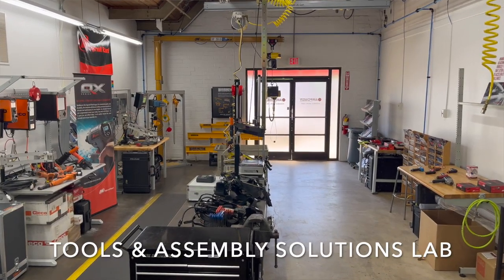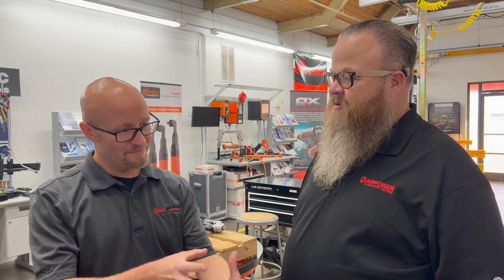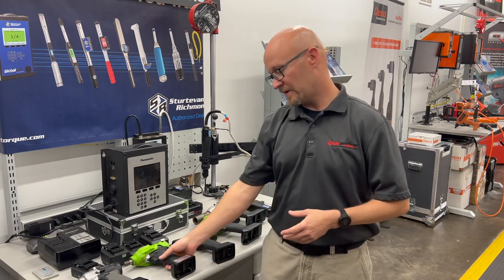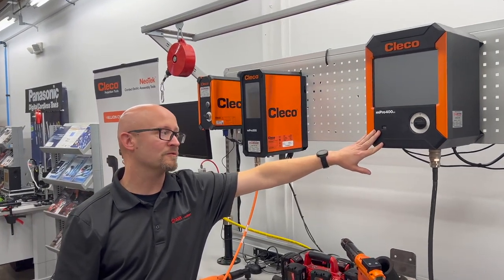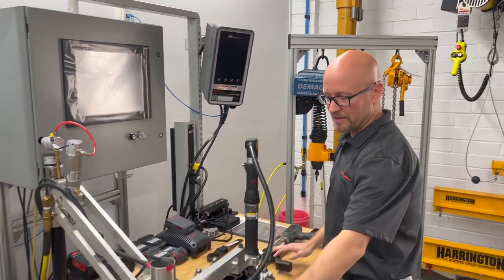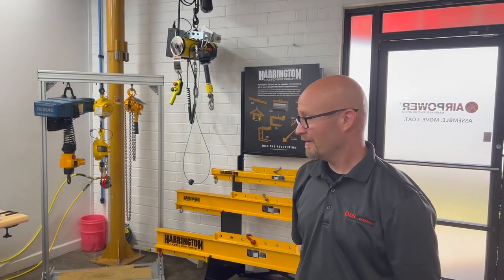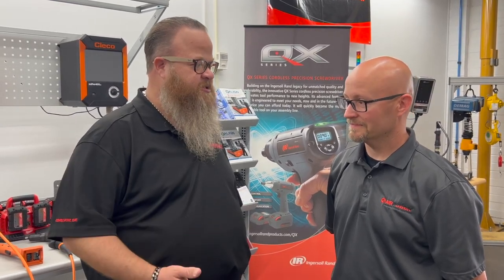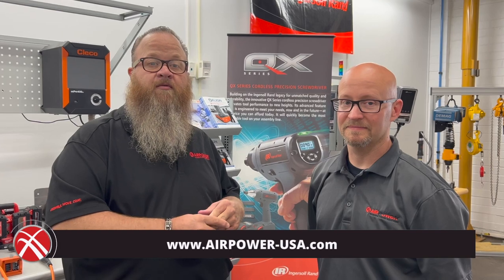The Air Power Tools & Assembly Solutions Lab Video Tour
Would you like to test new tool technologies before purchasing?  The Tools & Assembly Solutions Lab at Air Power in High Point, NC is a great resource for our customers to work with our Tool specialists on feasibility, testing and training on the latest technologies.

Join Host Travis Stirewalt as he chats with Tool Specialist James Stanley and gets a tour of our state-of-the-art lab with equipment from the top tool manufacturers in the industry.

Fastening, Torque Control, Precision Fastening, Hoists, Balancers, Rail Systems, Material Removal, Clutch and Pulse tools are all represented and ready for hands-on testing and training for you and your whole team.

To learn more about our Tool & Assembly Solutions Lab and how you can schedule a time to work with our specialists just call .